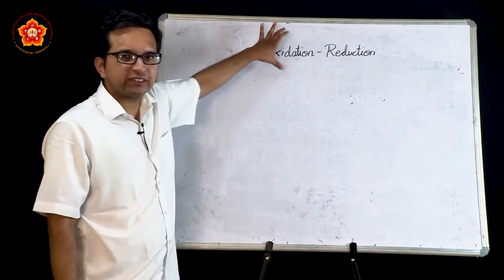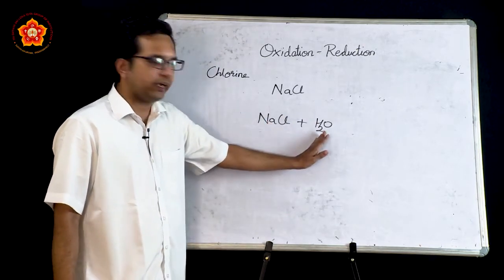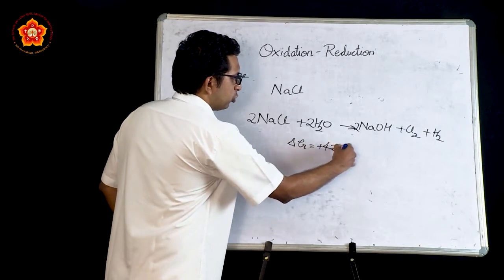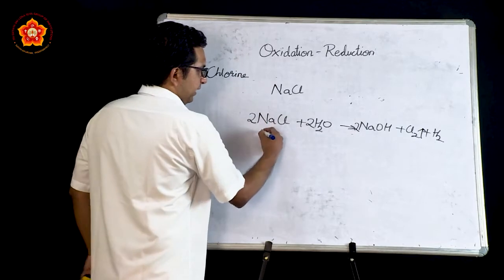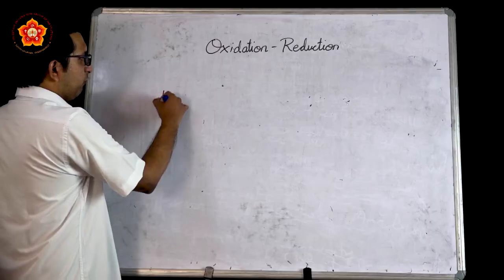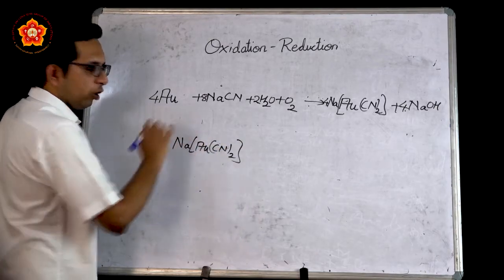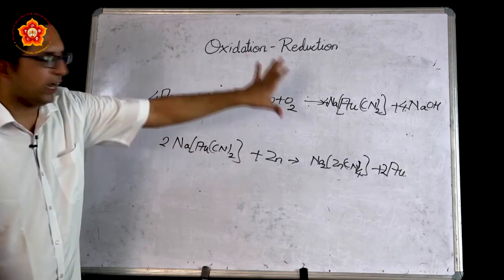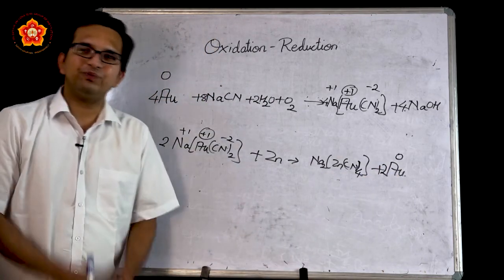II PUC|Science|Chemistry|General Principles of Elements|Sri Sai Prasad|Part 9 of 11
Education
Lesson ID: 198
Grade: II PUC
Stream: Science
Subject: Chemistry
Chapter: General Principles and Processes of Isolation of Elements
Part 9 of 11 -Oxidation & Reduction in Metallurgy
Book: Chemistry 1